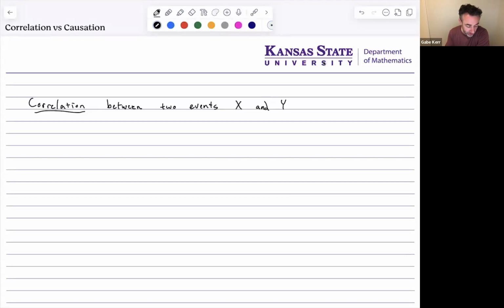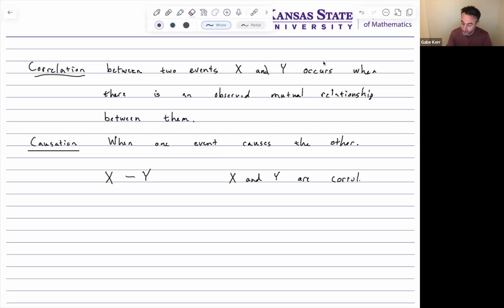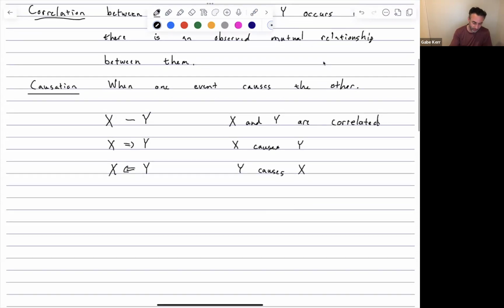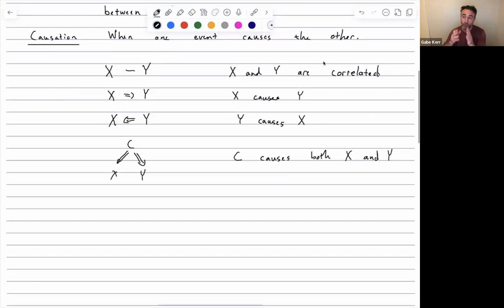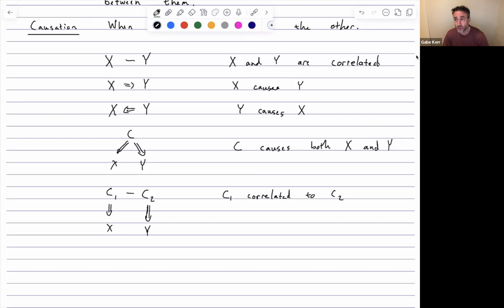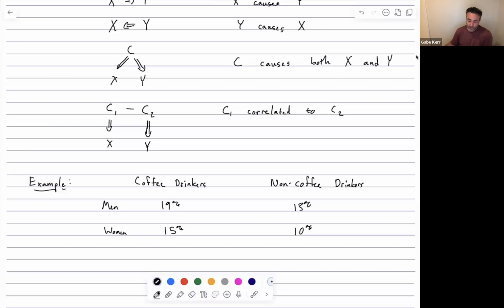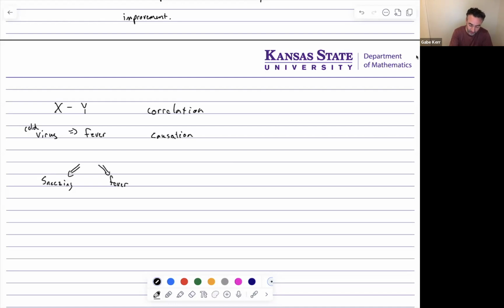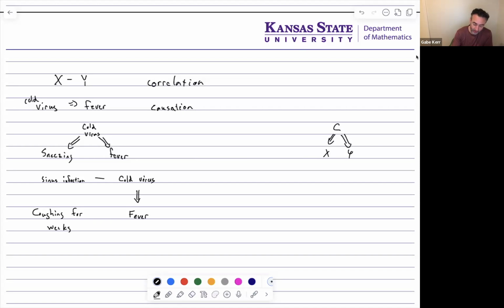Correlation vs Causation